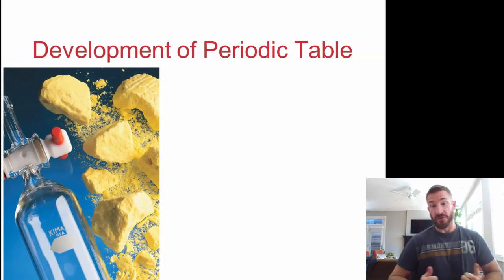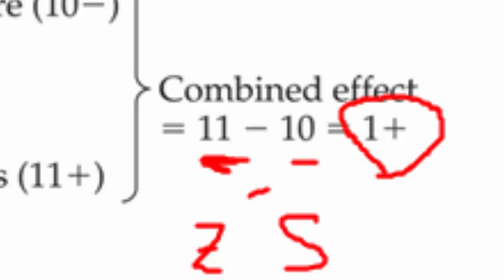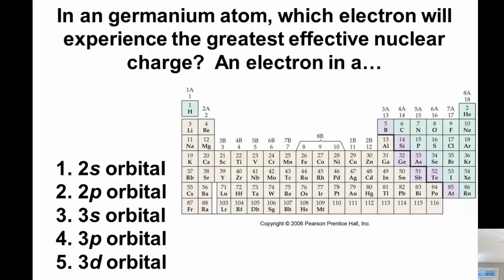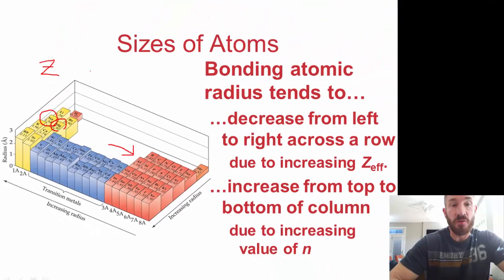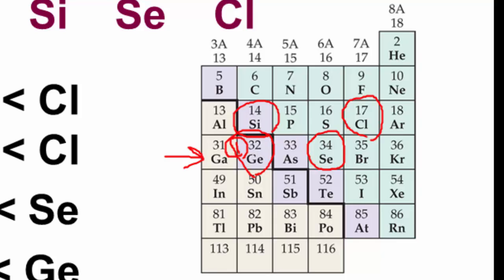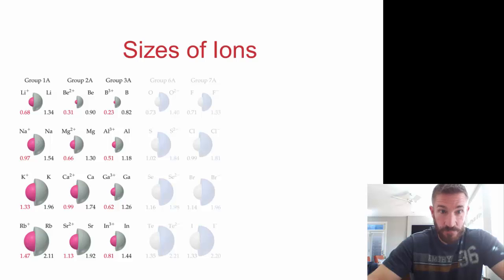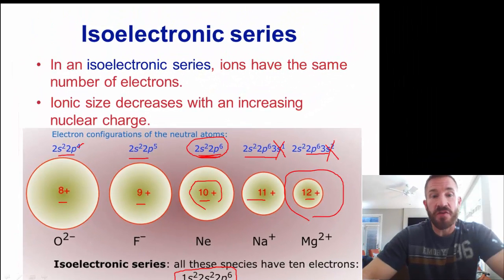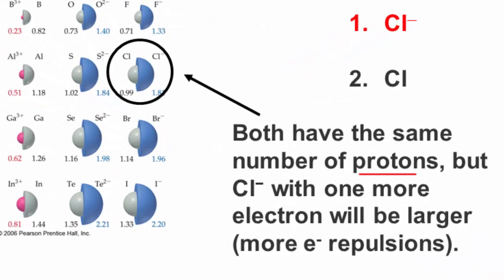Periodic Trends - Size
AP chemistry, size, periodicity

Table of Contents:

00:00 - Introduction
00:00 - Development of Periodic Table
00:37 - Development of Periodic Table
04:18 - In an germanium atom, which electron will experience the greatest effective nuclear charge?  An electron in a…
05:01 - In an germanium atom, which electron will experience the greatest effective nuclear charge?  An electron in a…
05:54 - Sizes of Atoms
06:01 - Sizes of Atoms
09:45 - Order the following according to increasing atomic radius.
09:47 - Slide 21
10:40 - Slide 22
10:43 - Sizes of Ions
11:03 - Sizes of Ions
11:49 - Sizes of Ions
12:07 - Sizes of Ions
12:24 - Isoelectronic series
15:01 - Order the following according to increasing atomic/ionic radius.
15:28 - Slide 31
15:38 - Slide 32
15:45 - Slide 33